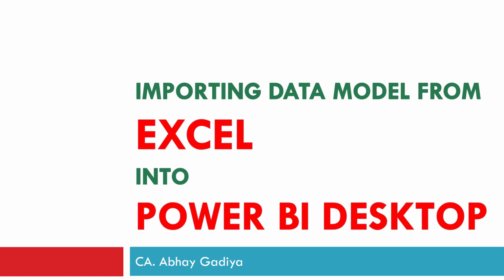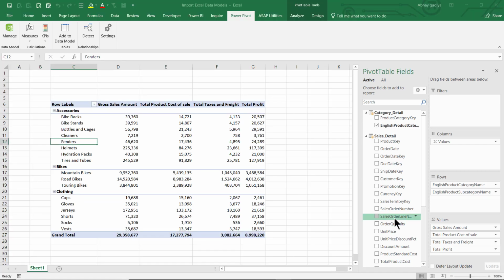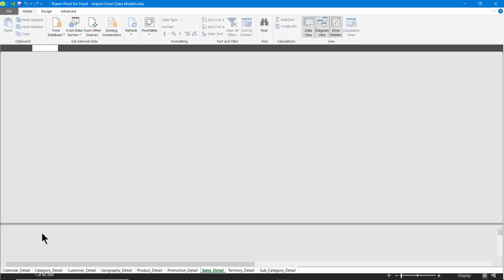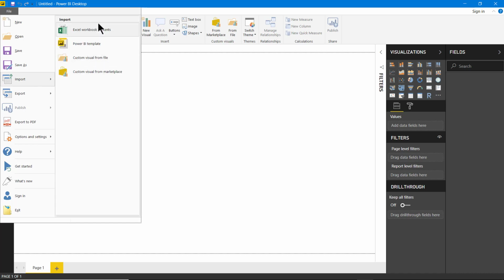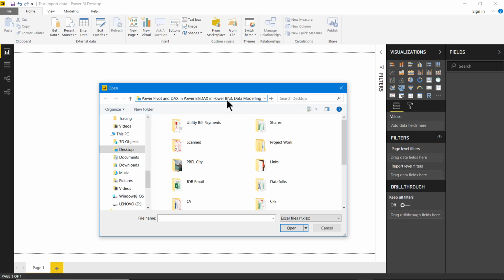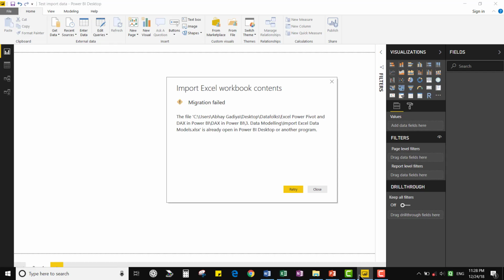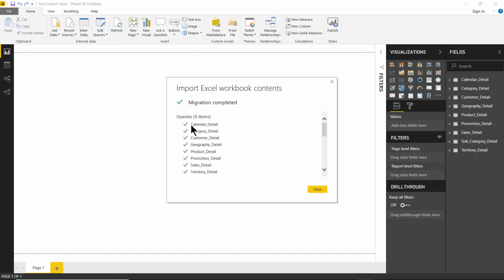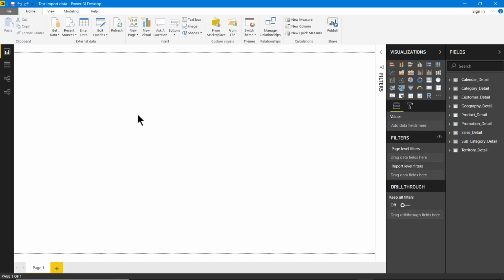24. Power BI Desktop - Importing data model from Excel to Power BI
This video explains how to import data from Excel Power Pivot data model into Power BI Desktop.

This video is part of the training course on Mastering Power BI Desktop - DAX